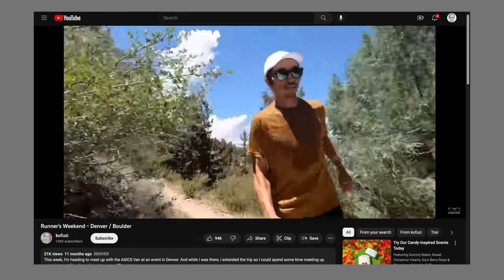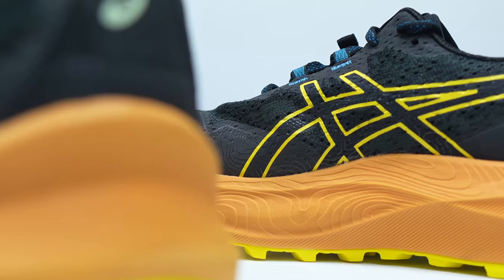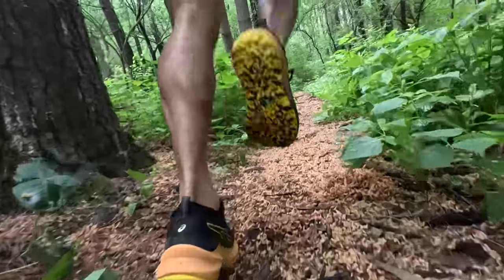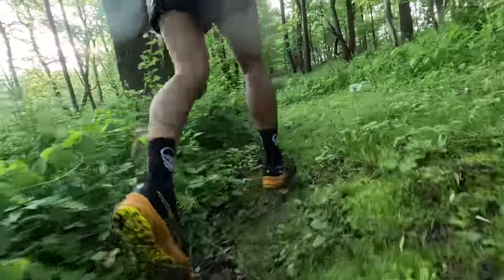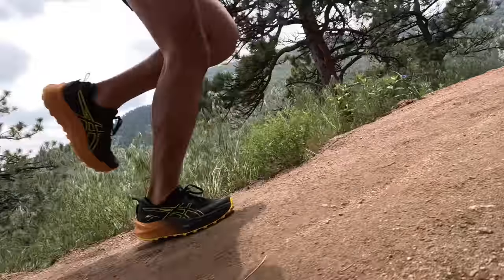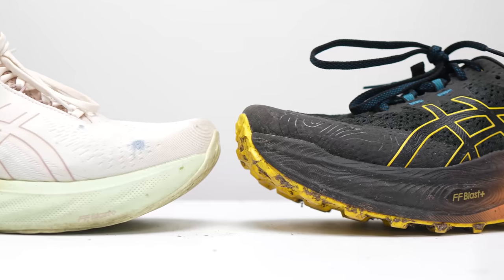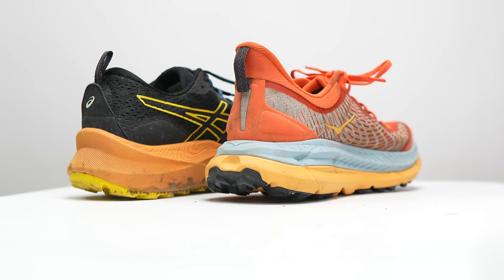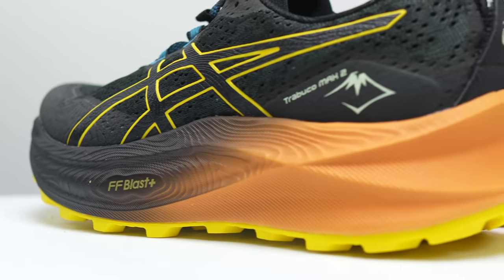ASICS Trabuco Max 2 - Most Underrated Trail Shoe 2023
The ASICS Trabuco Max 2 is easily going to be one of my favorite trail shoes of the year, but because it’s from ASICS, a lot of people are going to overlook it. Don’t miss out on this surprise of a great trail shoe.

1:07 disclosures
1:28 specs
3:38 what’s it like
6:04 best for
6:15 goes well with
7:06 buying guide and alternatives